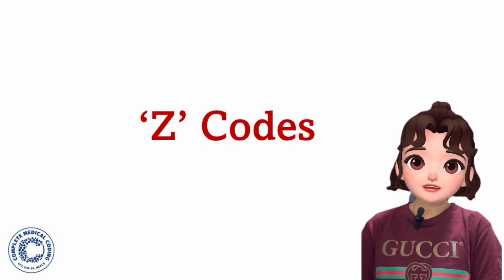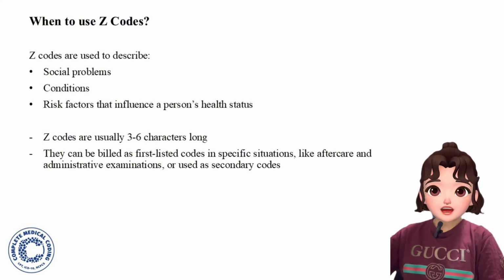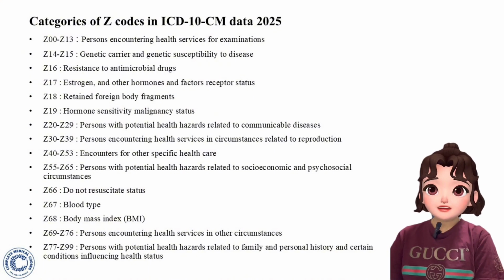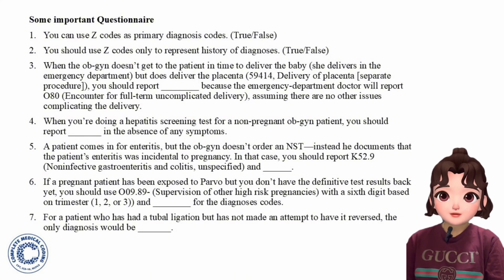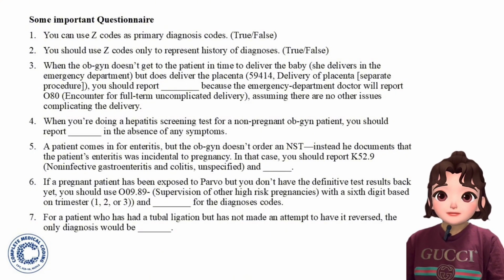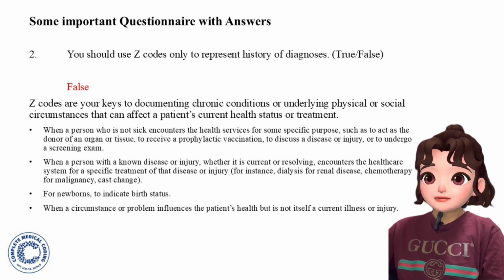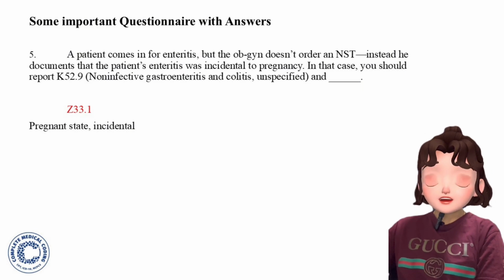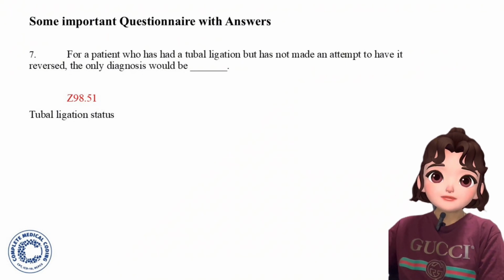CH-79: All you need to know about ‘Z’ codes l Z coding guidelines l CPC l Medical Coding Course